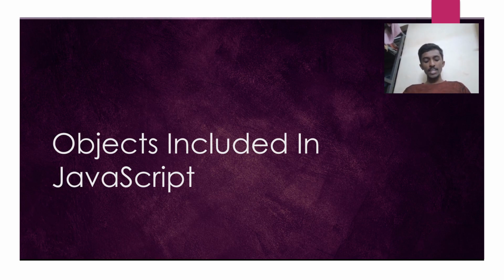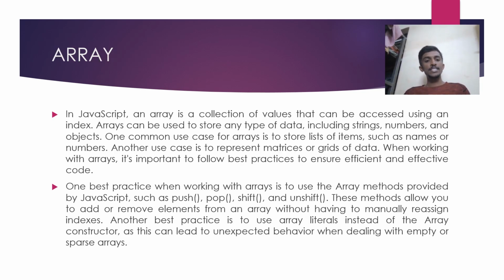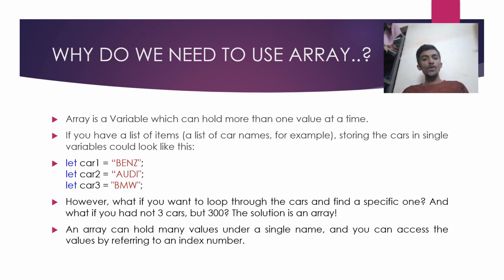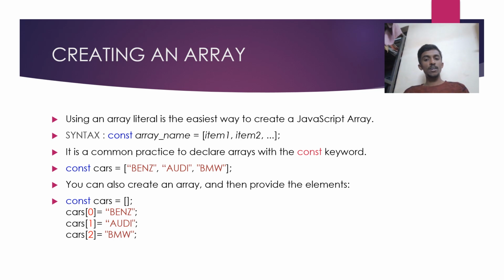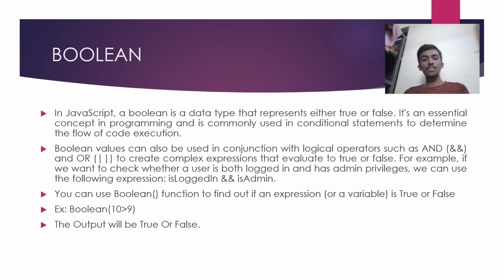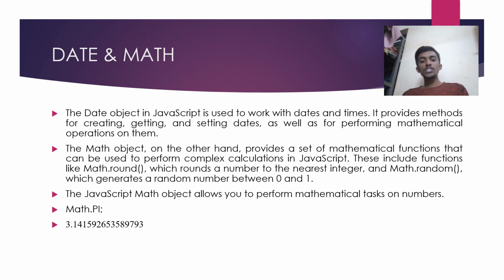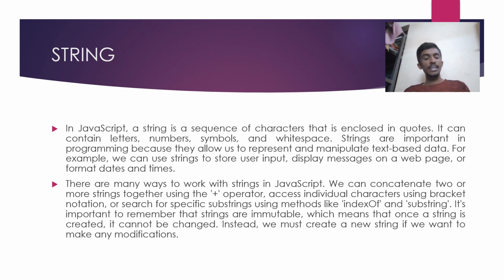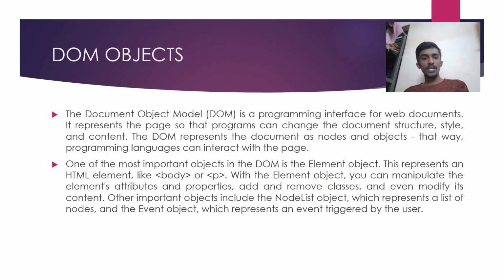Web technology and it's Applications Objects in Java script